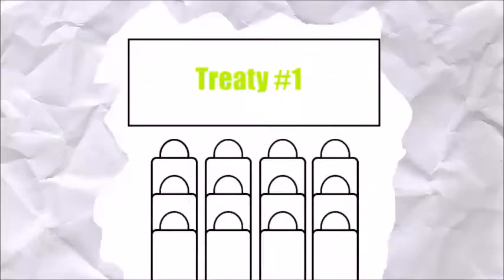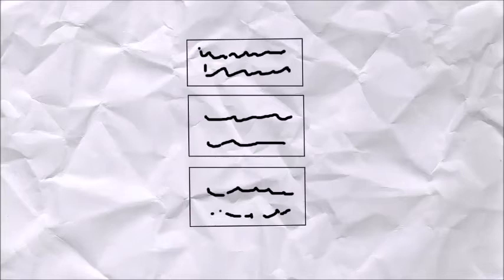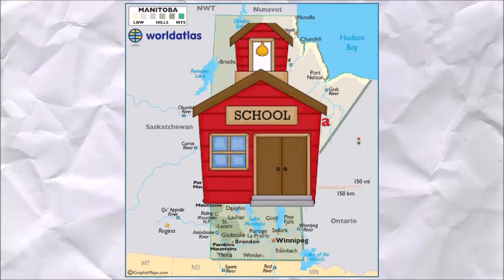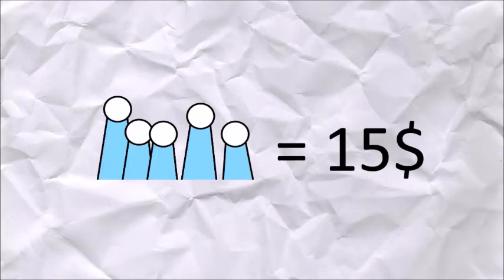Treaty # 1 - Interpretation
Our Grade 5/6 class read Treaty # 1 and had trouble understanding it.  We decided to try and make it easier to understand by putting it in 21st century kid friendly language. One of our classmates then went ahead and made a video to present our interpretation of Treaty # 1.